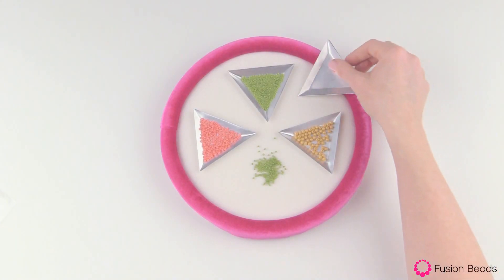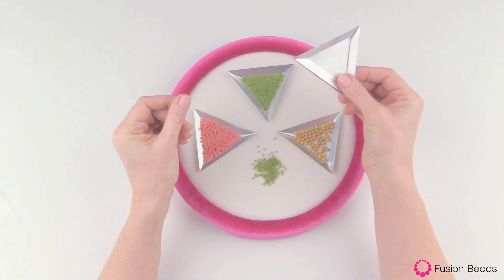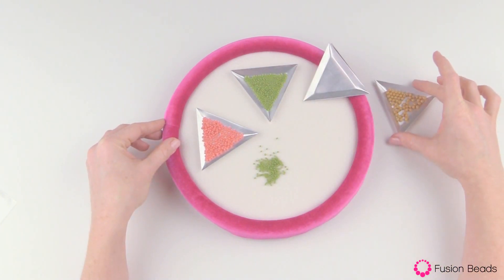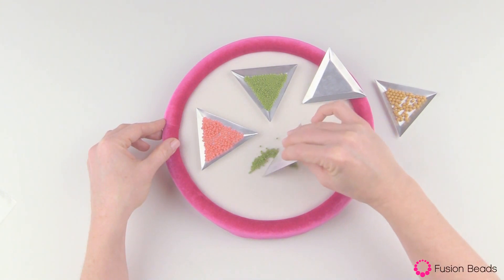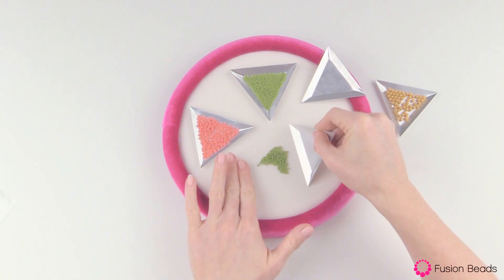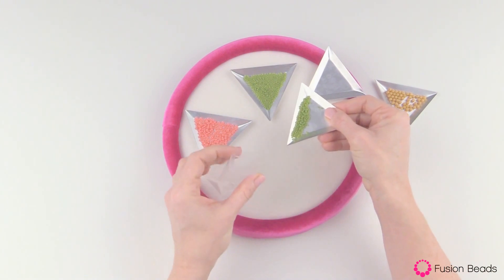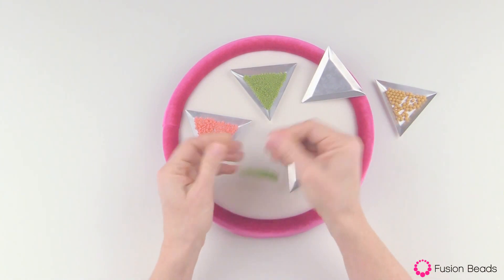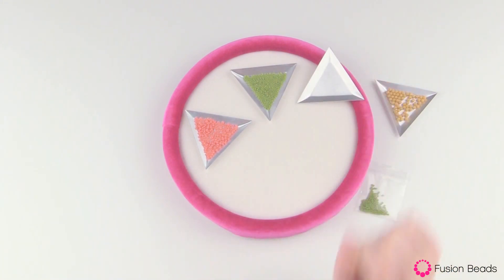Tutorial & Product Guide: Aluminum Triangle Tray Beading Tool Product Overview Video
In this beading tool overview video see how to use aluminum triangle trays to sort, scoop and organize beads.

They are lightweight and stack easily. Also great for organizing beads on your beading table and funneling beads (via the triangle point) into storage bags, bead tubes, and other containers.